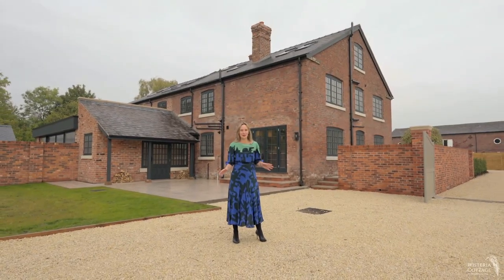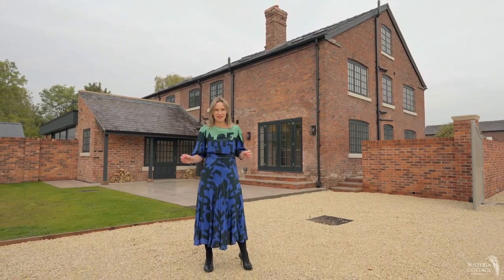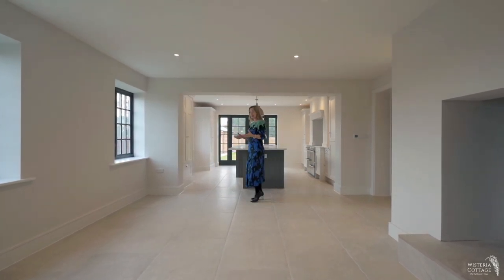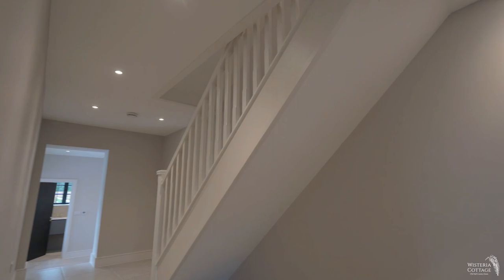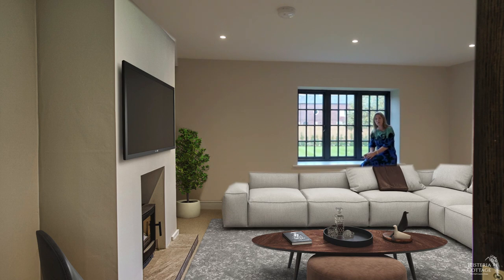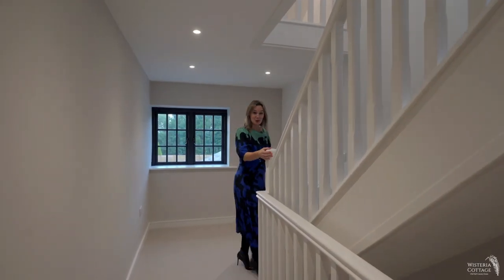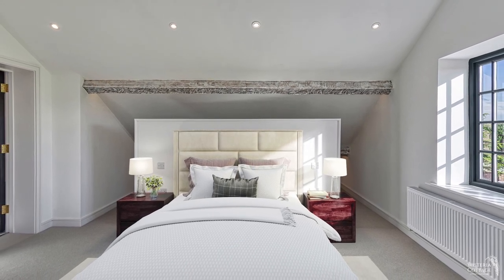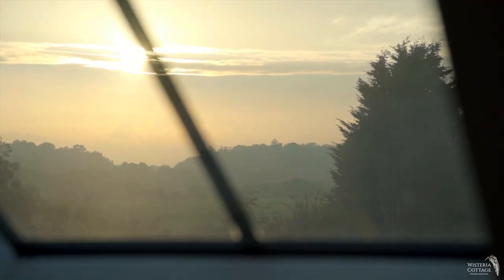Wisteria Cottage, family home in desirable village location £1,100.000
Welcome
Within the private Old Hall Country Estate grounds, Wisteria cottage sits approximately 1 mile from the main road. As you meander through the estate, taking in the nearby woodland and countryside, you will come across Wisteria Cottage, an exceptionally restored home with 4 bedrooms.

Electric gates open, allowing you to park your car in the driveway or the garage, constructed using oak from the Eaton estate.

Walk across the driveway as the Cotswold gravel crunches beneath your feet, and let yourself in through the large wooden front door.

The hallway spans out ahead of you, with the porcelain floor and warming Farrow & Ball-coloured walls enveloping and welcoming you in. Doors adorned with brushed brass door handles, and immediately you will see the handy cloakroom, complete with top-quality brushed brass fittings for a contemporary twist.

Cook up a feast
Moving along the hall into the kitchen, the porcelain flooring continues and draws you in. The kitchen is bathed in natural light from the window and patio doors. A high-quality kitchen is topped by the best Corian worktops. Neff integrated appliances, including a range oven, dishwasher, microwave and fridge. The central island has a sink built in, a Quooker instant boiling water tap, and seating all around. It is a fabulous place to enjoy a quiet morning coffee as you gaze out the windows before tackling the day ahead. Bespoke cabinetry adds additional storage, and there is a separate utility room to house all laundry appliances. The kitchen also has a log burner fitted into a lovely inglenook fireplace, making this room a cosy place to gather in the cooler months.

The living room also has a log burner and is a wonderfully cosy room, ideal for relaxing in front of the TV or a movie night with the family.

Time for bed
After a long and busy day, make your way up the stairs, where you will find 3 excellent bedrooms, each with its own en suite. No arguments about who gets the en suite room and no queue for the bathroom in the morning when you're trying to get ready for school and work. The bathrooms are all slightly different, with either matte black or brushed brass hardware. One of the bedrooms on this floor has a full freestanding bath and a twin sink with a vanity unit, which would not be out of place in a 5-star hotel. The epitome of luxury living.

Peace & Tranquility
There is another floor above, which is an exclusive master suite. As you reach the top of the stairs, the landing opens into a dressing area. Beamed ceilings slope down, and as the skylights rise up invitingly, it is impossible not to stand here and take in the view over the rolling countryside.

A fantastic bedroom with the same lovely countryside views and an en suite that is truly the height of luxury. A freestanding bath takes centre stage and is positioned to allow you to take in the view from the bath. There is also a separate shower suite for when you simply don't have the time to luxuriate in the bath. Matte black fittings finish this en suite off with a contemporary touch. Close the door to the hustle and bustle of the home, and take some well-deserved time for yourself.

Alfresco living
Outside, the property has a lovely lawn to the front with a sweeping path that leads to the front door. Behind the electric gates, you will find a large, perfectly laid lawn that extends behind the garage, giving privacy and peace with the backdrop of woodland and trees. The porcelain tiled patio directly behind the property is the perfect spot for your seating, ready to dine alfresco in the summer months or enjoy a family BBQ.

Out and about…
Though the property is in a rural location, surrounded by countryside, and accessed via a mile-long private driveway, you are only 10 minutes from the city of Chester. Shops, bars, restaurants, schools, and colleges are not far away, but you have the wonderful feeling of peace and privacy.

Huntington village has a convenience store and a primary school and is just a mile or so from the property.